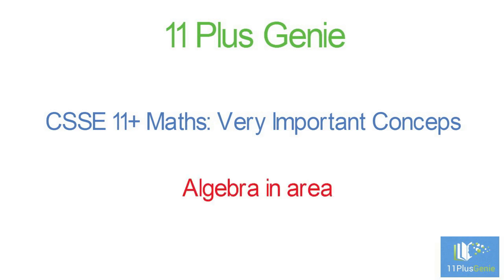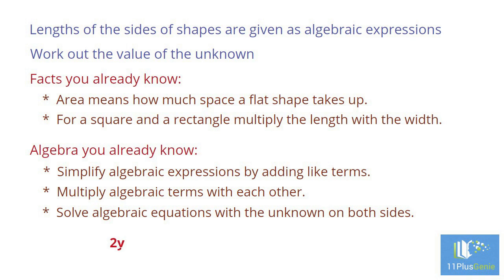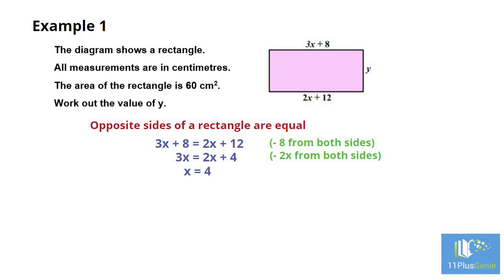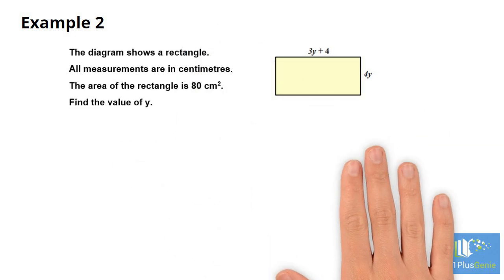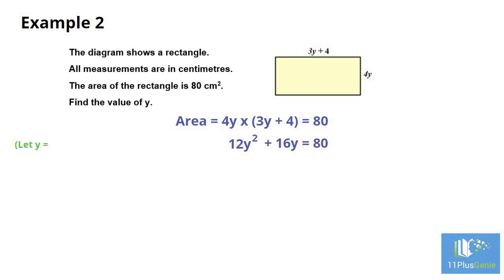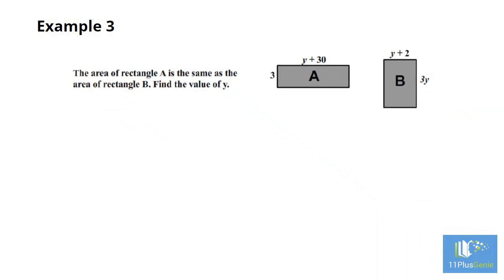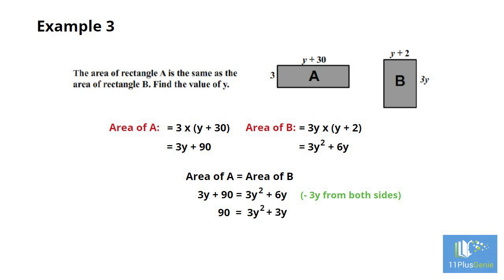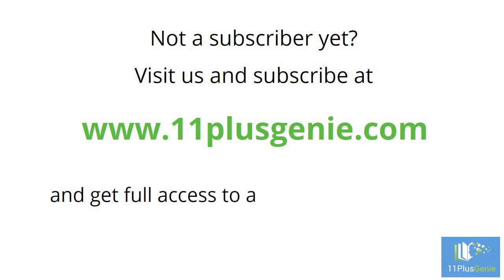Algebra in Area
Algebra in area. In these questions the lengths of the sides of shapes are given as algebraic expressions. Your task is to work out the value of the unknown.  You must be able to solve algebraic equations with the unknown on both sides, and you need to be able to expand brackets in algebra. Similar questions were asked in the CSSE exam in 2020 and 2022. Suitable for all 11+ entry exams: Secondary school entrance exams, ISEB, CSSE, GL assessment, Grammar School entrance, Private schools, CEM and Bond.